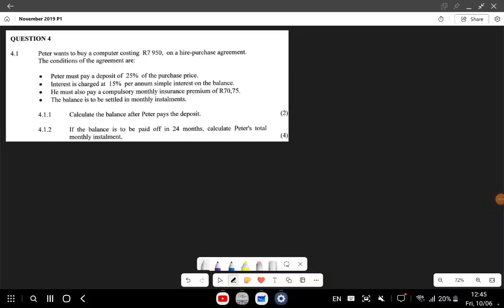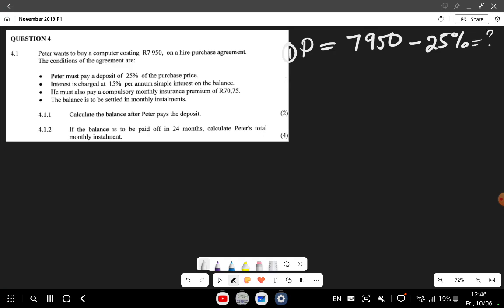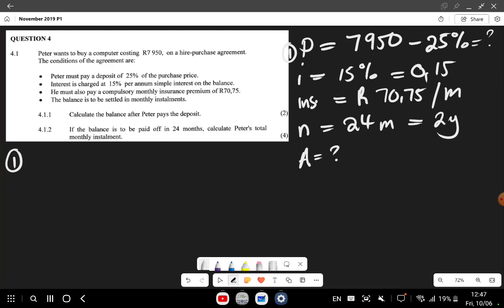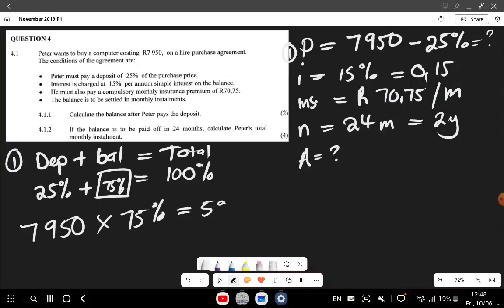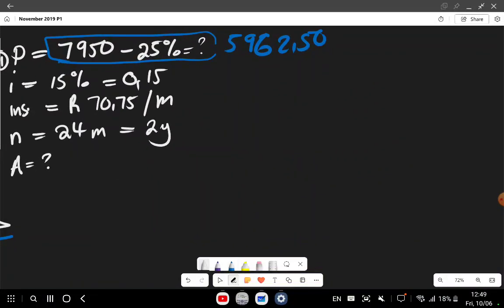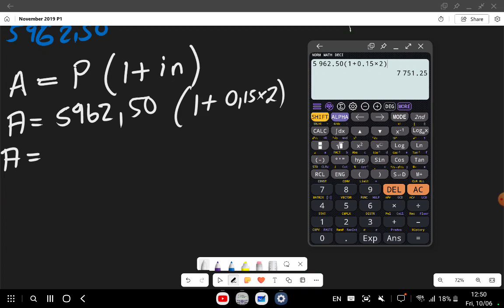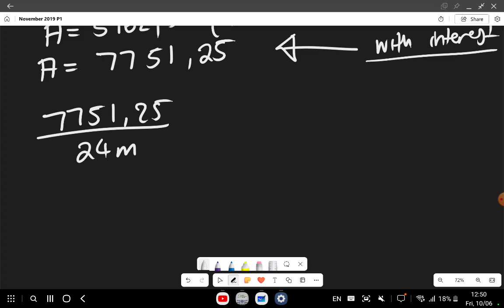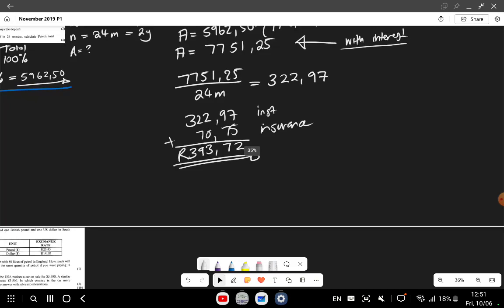Nov 19 P1 Q4.1